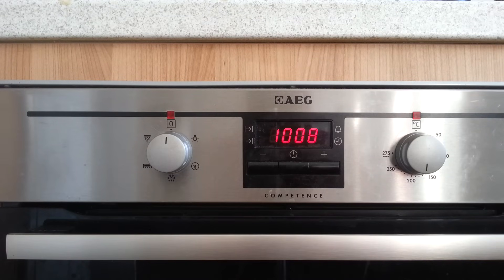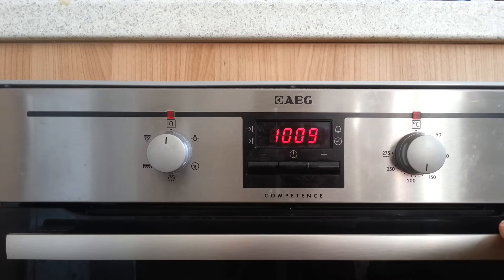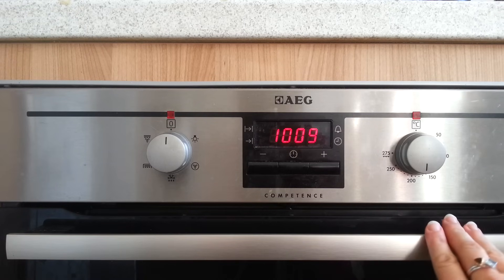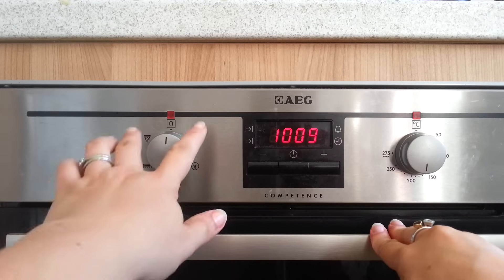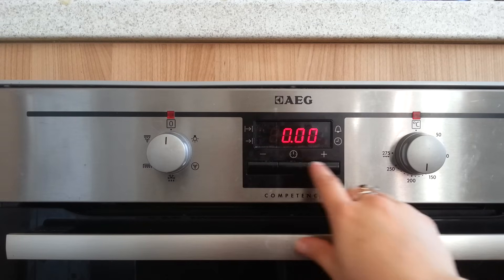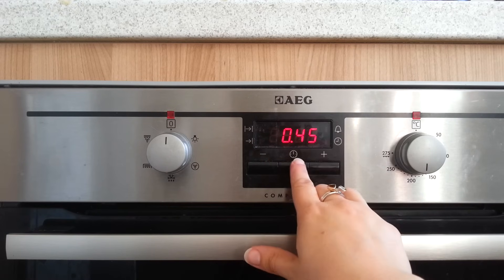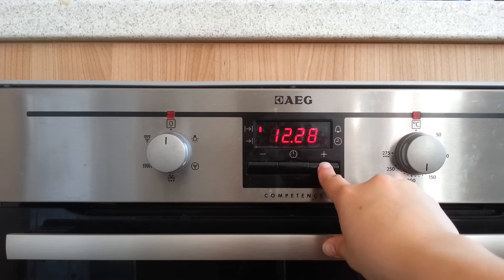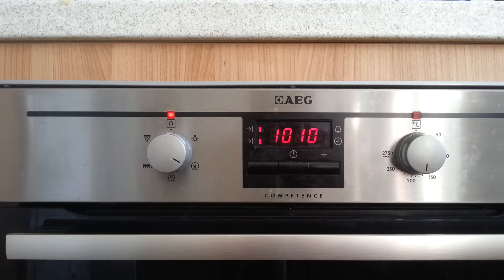How to set your AEG oven to come on automatically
A quick tutorial on how to set the timer on an AEG Competence oven so it will turn on automatically whilst you're out.
Thanks for visiting the YouTube channel for Live Oxfordshire, a blog written by an Oxfordshire mum of two focusing on the funny, practical and local aspects of life with small children.  If you are pregnant, have children, want to know about breastfeeding, products for children or families, reviews of places and products or, occasionally, just like a good laugh or a thoughtful ramble then you’ve reached the right place.